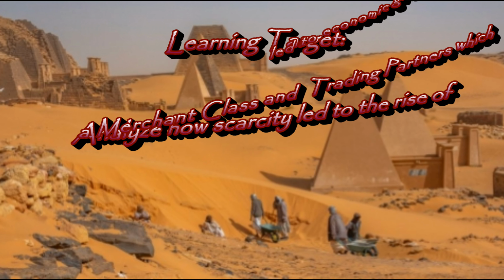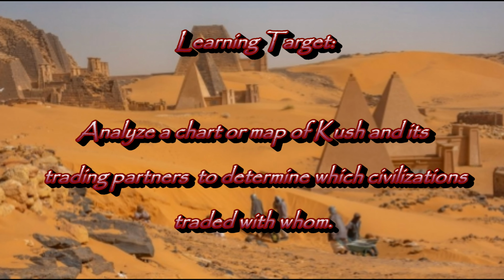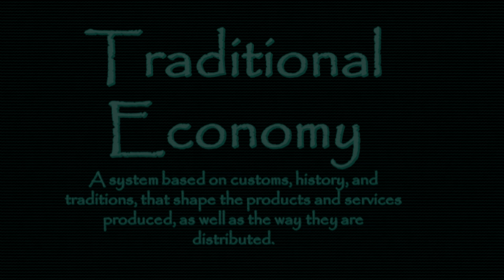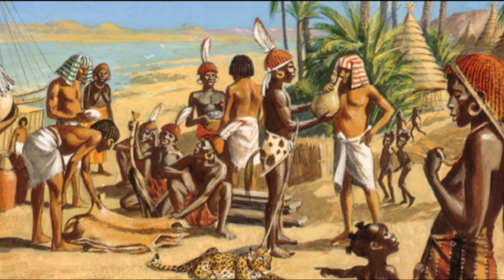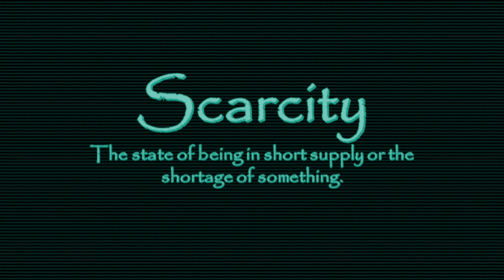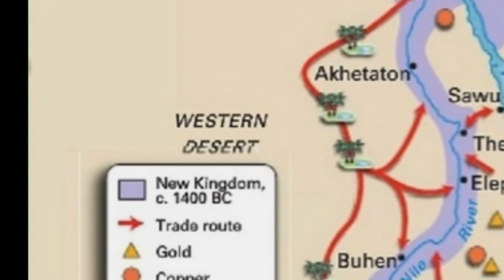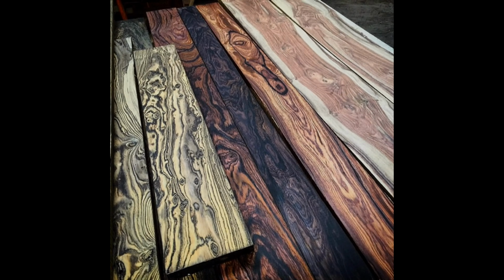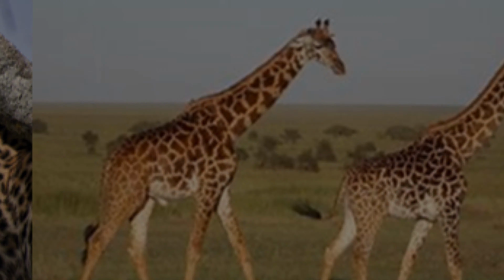Rise and Fall of Kush and its Merchant Class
In this lesson we discuss the rise of the Merchant Class in the Kingdoms of Kush as well as the Rise and Fall of the Ancient East African Kingdom of Kush.  Focusing on trade, trading partners, traditional economy, and the merchant class.  We will also be looking at some details as to how the merchant class led to the fall of Kush through depletion of natural resources and the creation of scarcity.